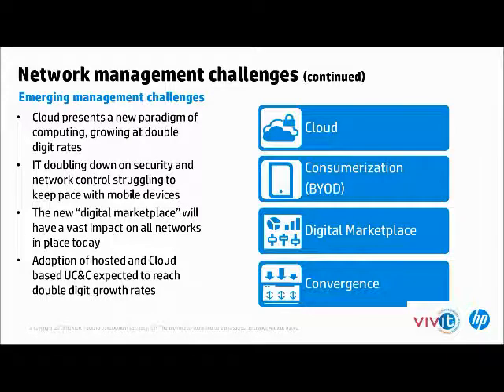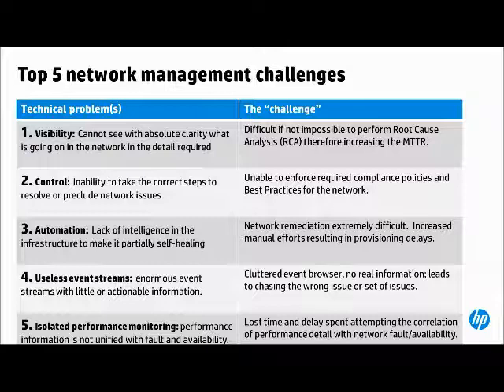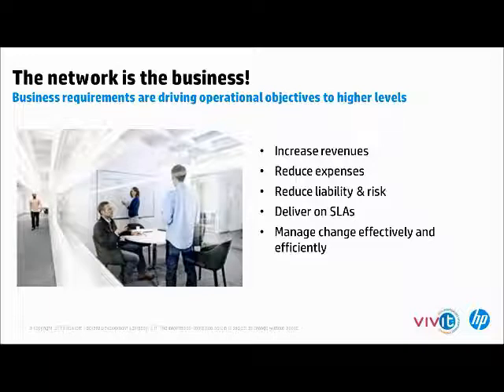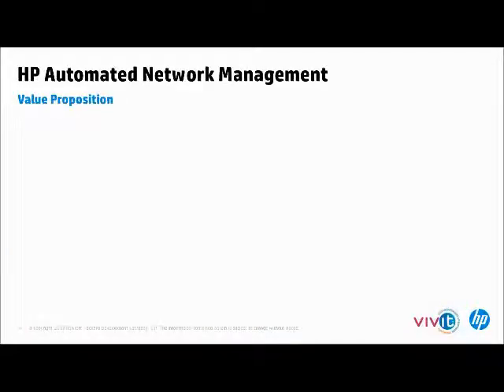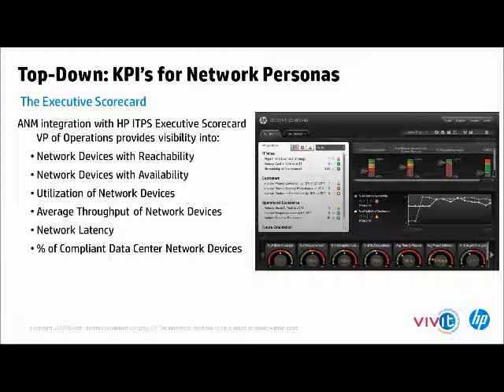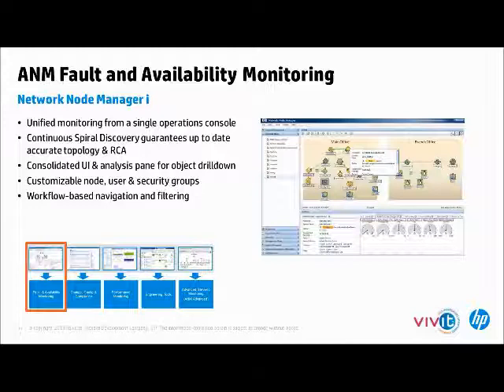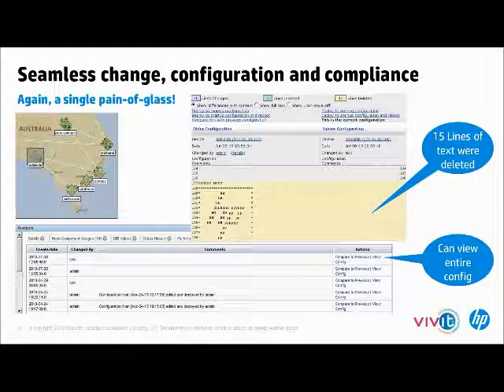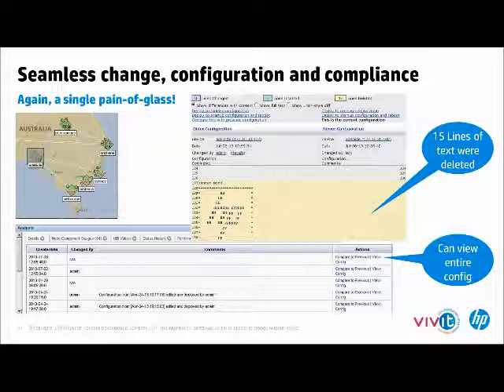8-1-2013 Managing the Fault, Performance and Configuration of your Networks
Video Title: 8-1-2013 Managing the Fault, Performance and Configuration of your Networks

-- GinkoSolutions.com